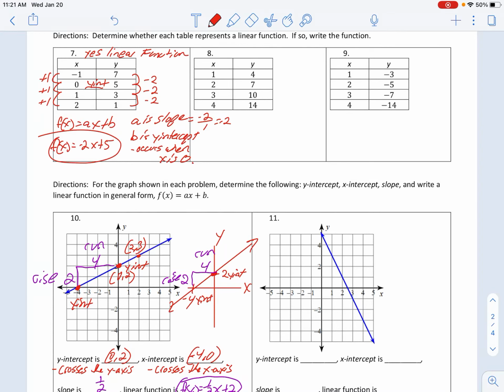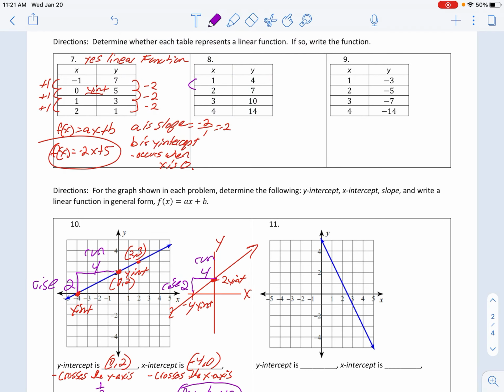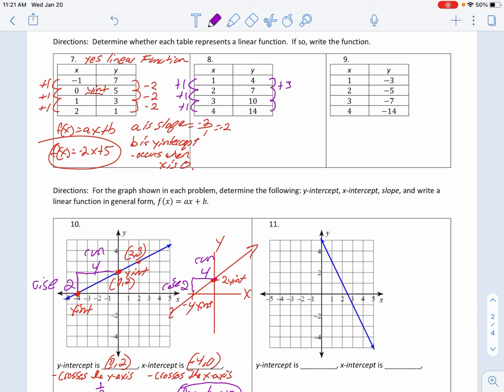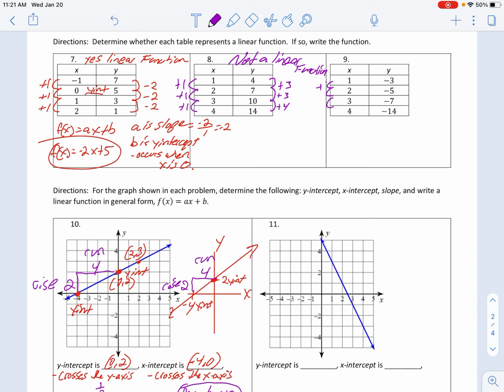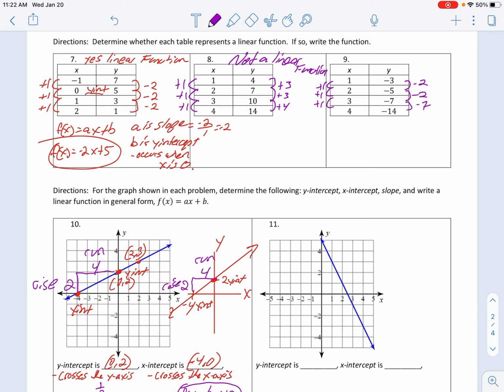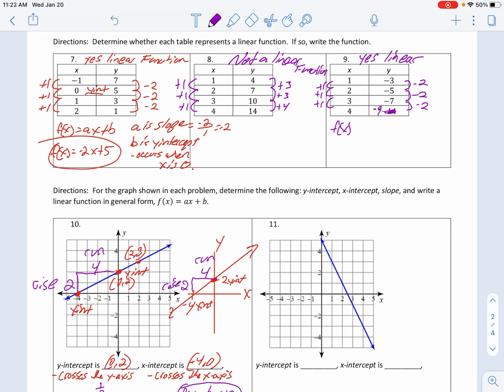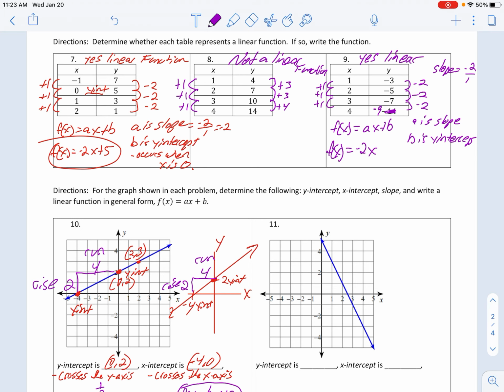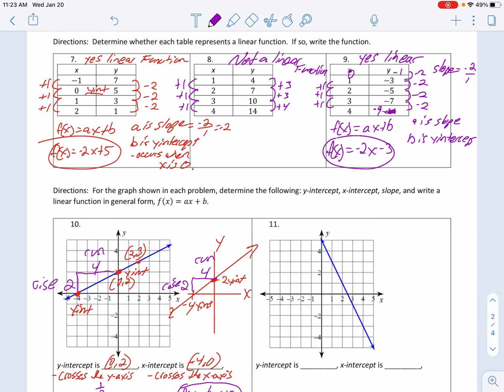Alg 1 L2 Wrap Up #8,9 Mod 2 Top 1